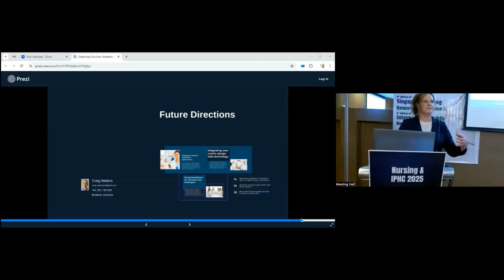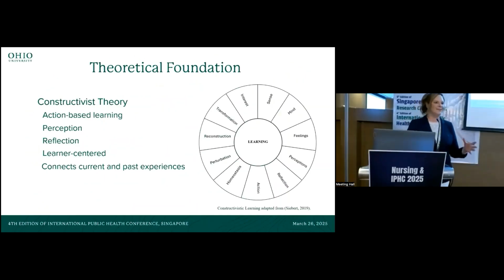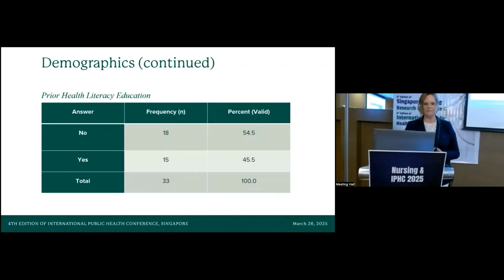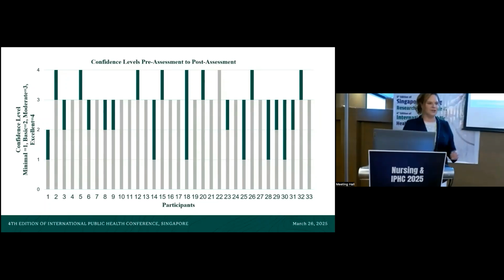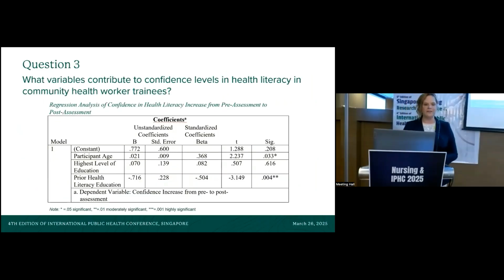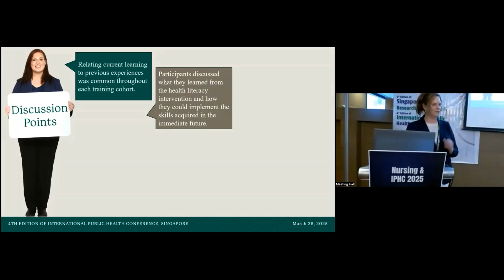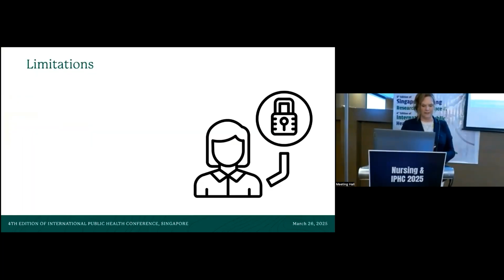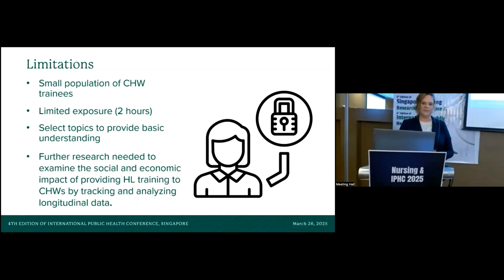Michal J Plavsa | Ohio University | United States | IPHC 2025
Presentation by Michal J Plavsa, Ohio University, United States on "Title : Evaluating health literacy and community health workers: An interdisciplinary approach"